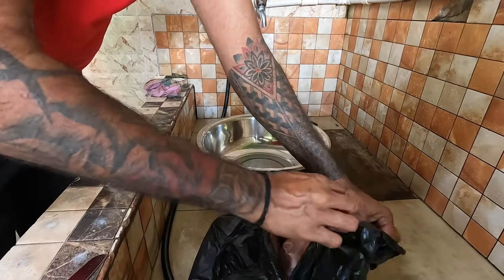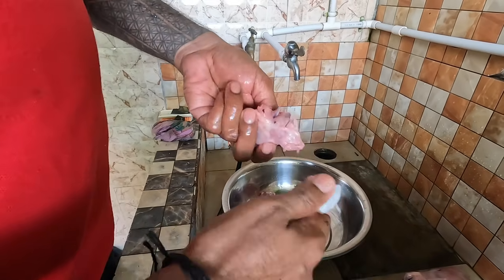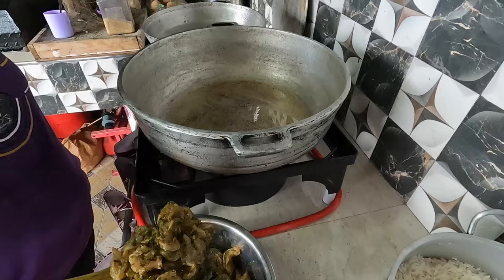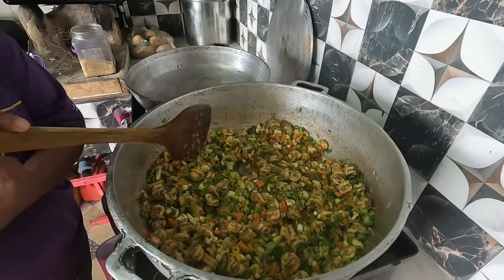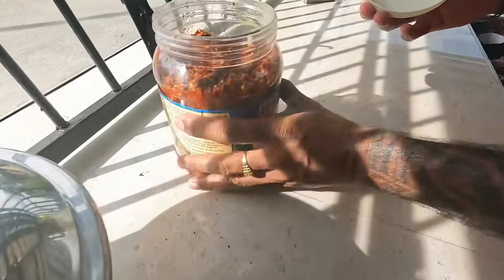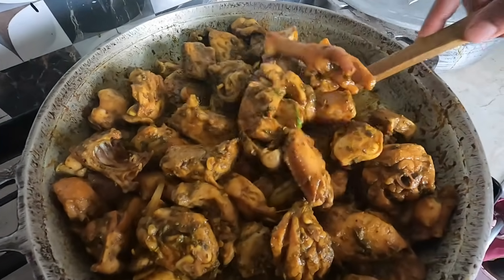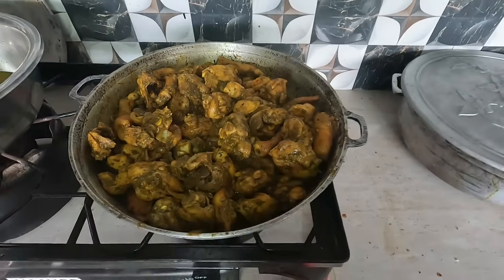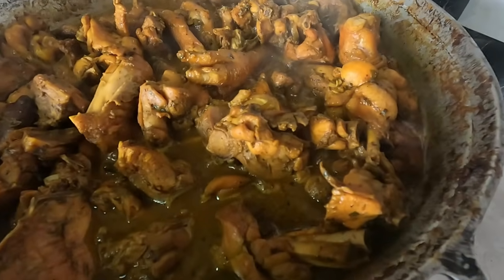Shrimp Fried Rice & Curry/Stew Chicken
Today we got that feeling for some tasty curry/stew chicken, shrimp fried rice with some nice green salad.